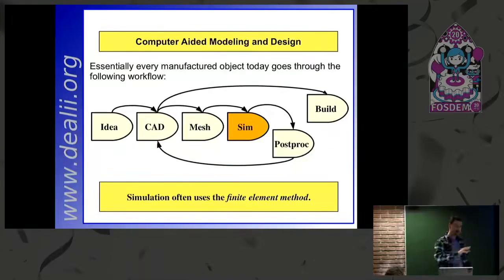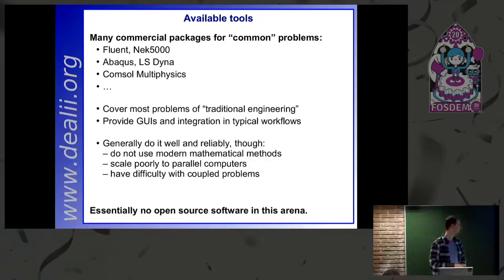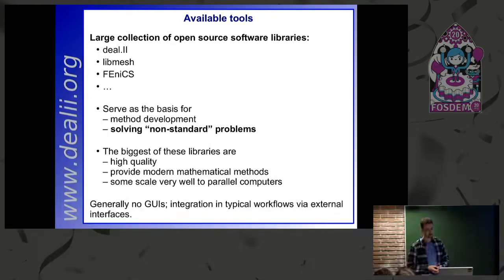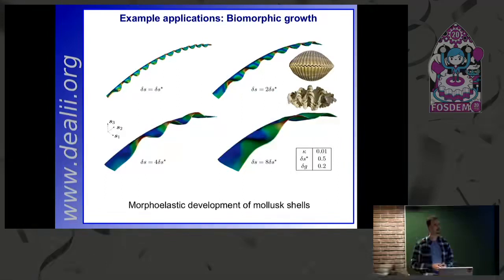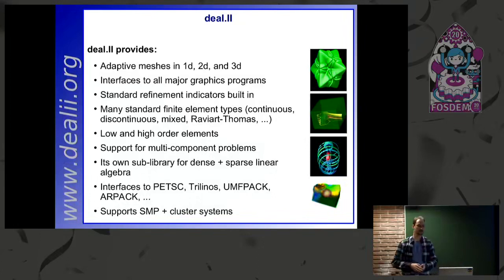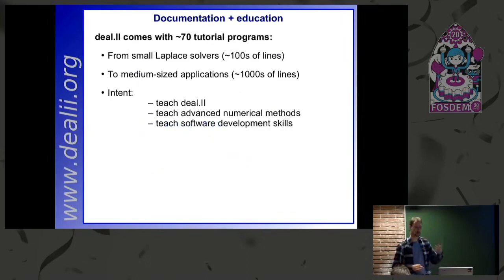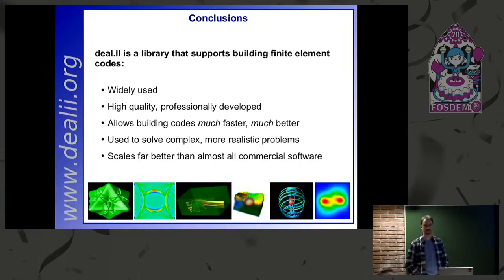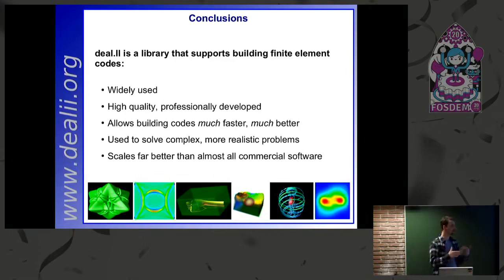Finite element modeling with the deal II software library